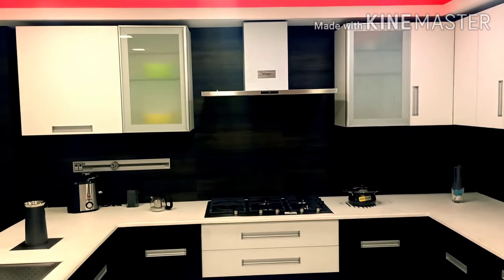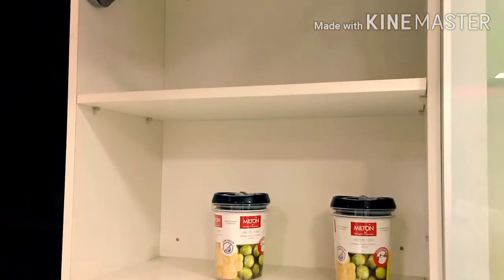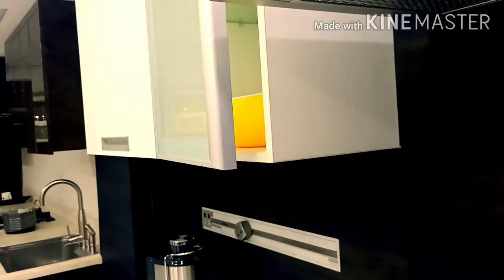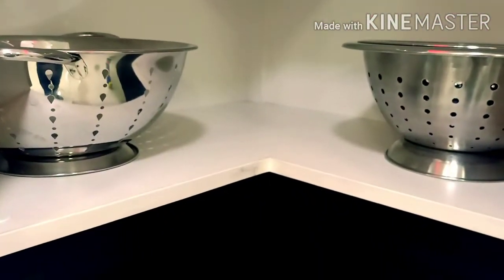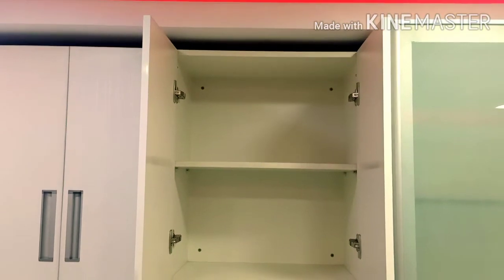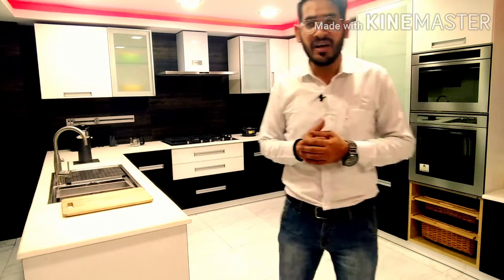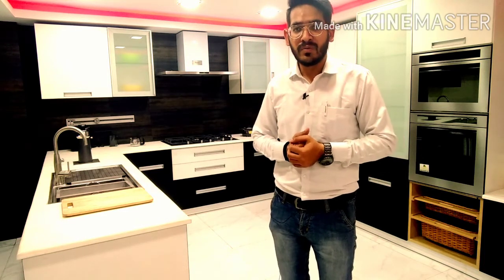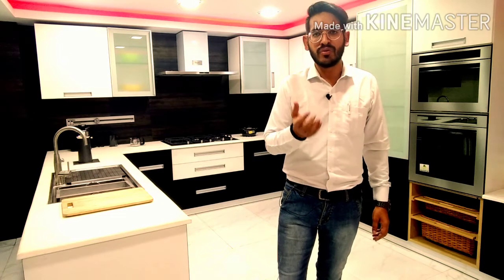Modular Kitchen | Wall Cabinet with storage options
Hello friends my name is Dheeraj Vij and in this video I have explained the details of modular kitchen and the things which should be kept in mind while make a modular kitchen.

Any Enquiry please Call
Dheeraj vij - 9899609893